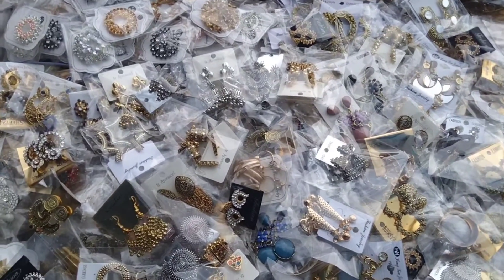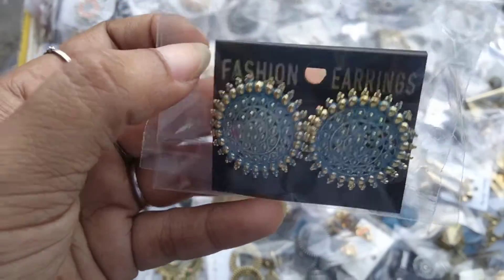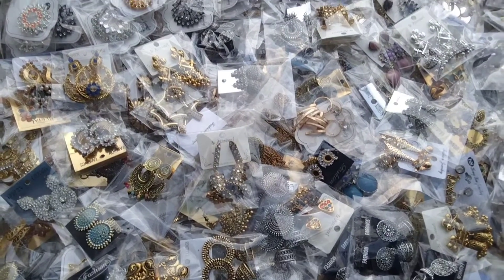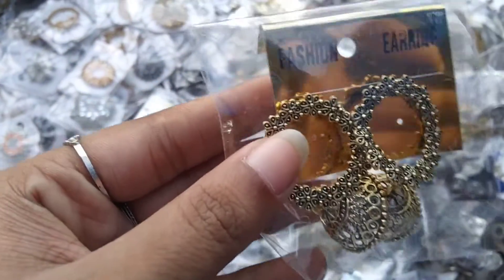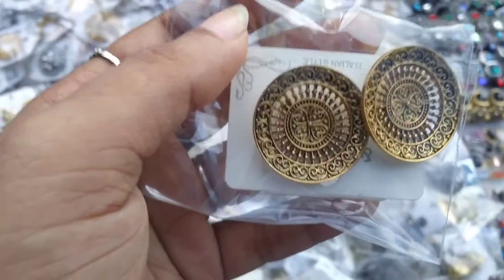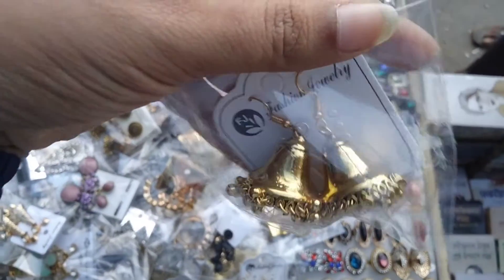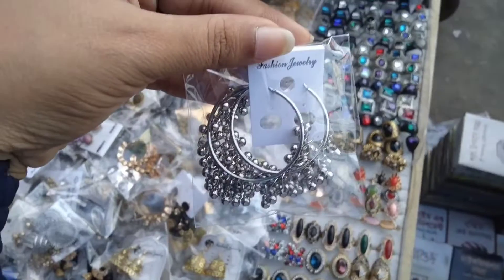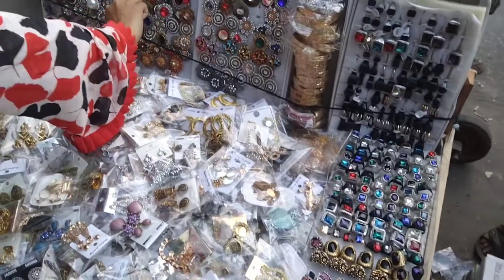Gawsia market 50tk earrings collection//